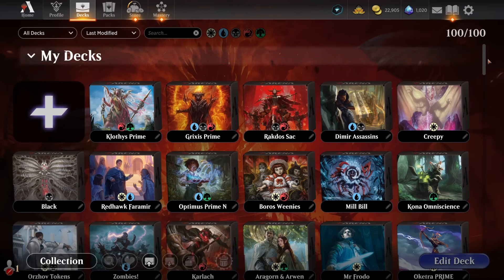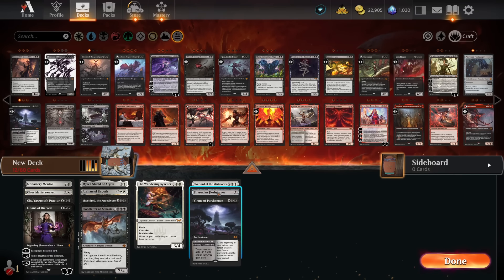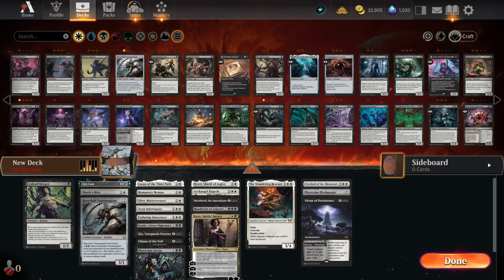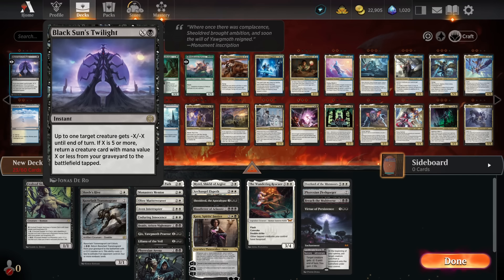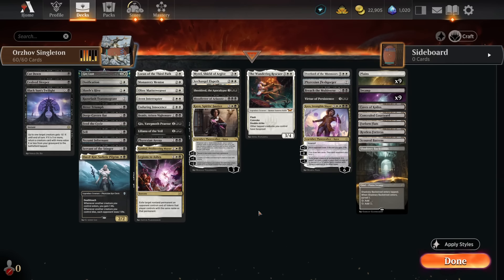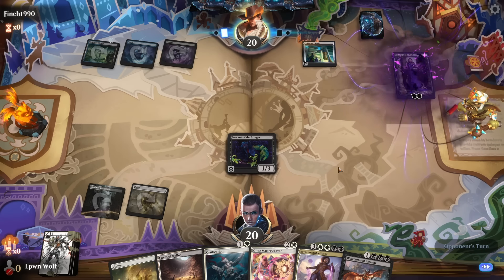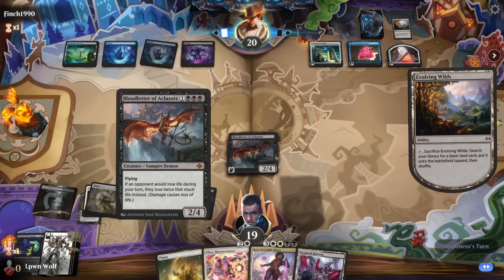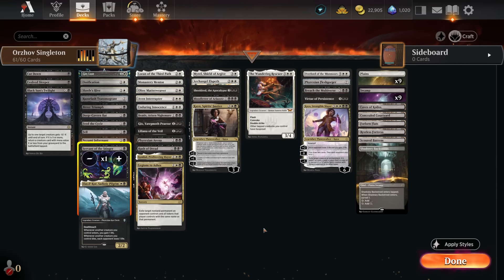Brawl Pro Tries Standard for the First Time in Years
Trying out Standard with a Singleton Deck in Magic: The Gathering Arena

License Free Music from YouTube Studio: No Starlight Dey Beat - Nana Kwabena